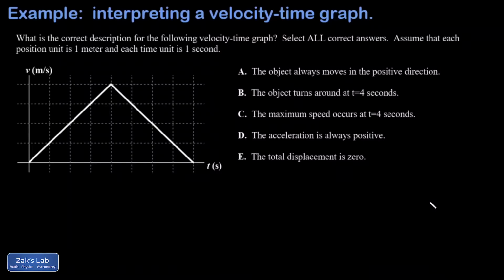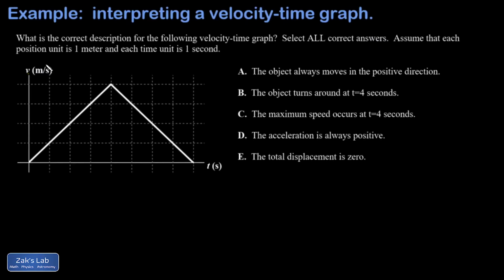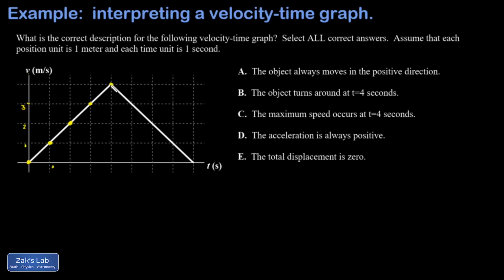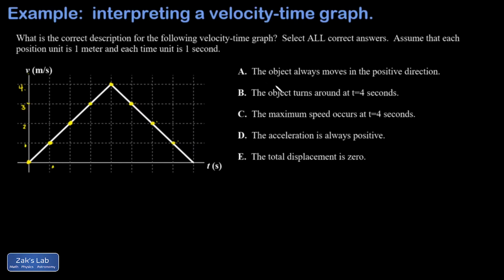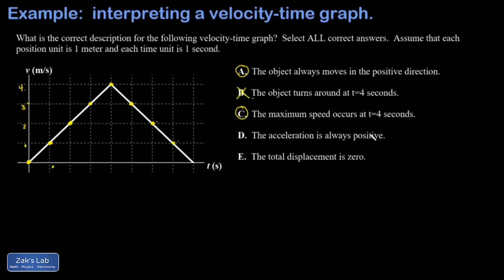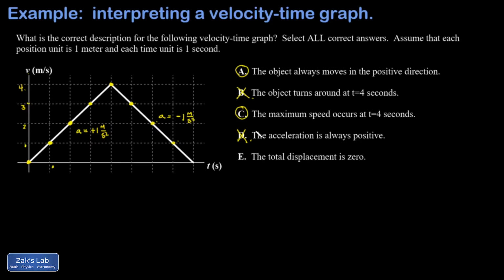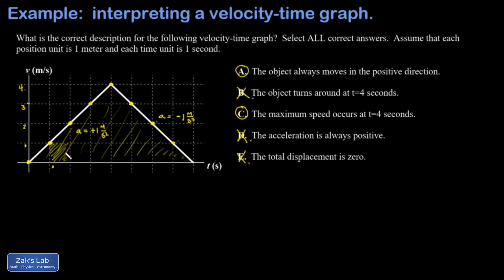Describe the velocity time graph and total displacement given by a velocity-time graph.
To begin, we interpret the velocity time graph qualitatively.  In this case, an object starts from rest, speeds up in the positive direction, then continues in the positive direction as it slows to rest once again.

We are given several descriptions of the velocity-time graph, and we have to choose which ones are correct.

A.  The object always moves in the positive direction.
This is true because the velocity-time graph is always positive; i.e., a velocity vs. time graph above the t-axis means the velocity coordinate always has a positive value.

B.  The object turns around at t=4 seconds.
This is false because the velocity is always positive for the graph.

C.  The maximum speed occurs at t=4 seconds.
This is true because that's the moment the v(t) graph achieves the maximum magnitude of the v coordinate.

D.  The acceleration is always positive.
This is false.  The acceleration is given by the slope of the velocity vs. time graph.  The slope is +1 in the first leg, then -1 in the second.  This reversal corresponds to the difference between speeding up and slowing down for an object moving in one direction.

E.  The total displacement is zero.
This is false.  The total displacement given by a velocity-time graph is the signed area between the velocity vs. time graph and the t-axis.  Since the graph lies entirely above the t-axis in this case, the displacement is positive.

Bonus:  we compute the displacement using area bounded by the velocity time graph.  In this case, we simply compute the total displacement given by a velocity-time graph by simply counting squares on the grid for the graph, though we could compute the displacement using the formula for the area of a triangle.